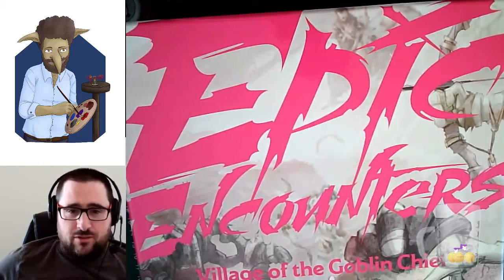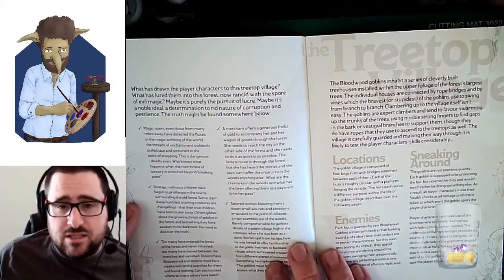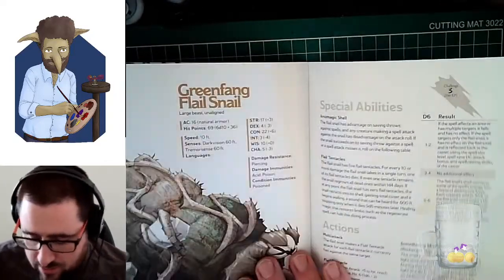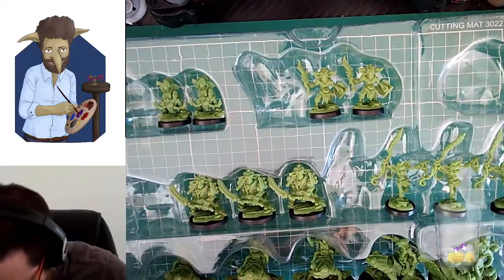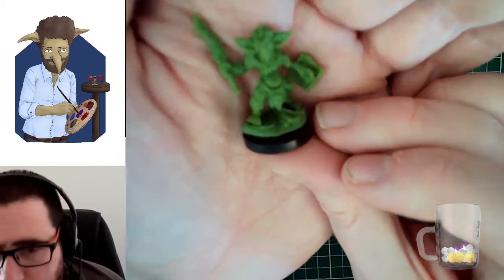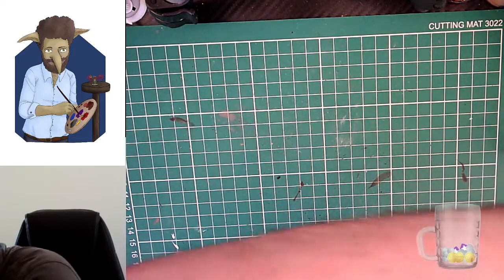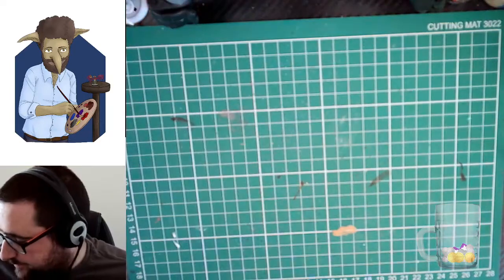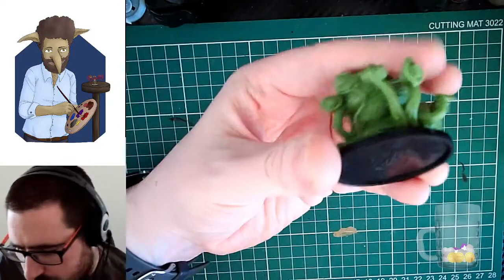Epic Encounters - Review and Unboxing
Taken from the stream 'Coffee, Chat and Minis', this is an unboxing and review of Epic Encounters: Village of the Goblin Chief, a supplement compatible with Dungeons and Dragons 5th Edition.

I take an in depth look at the miniatures, and check out the encounter/adventure guide.